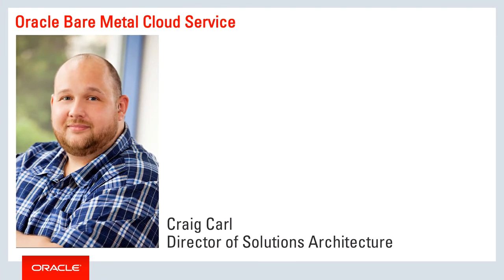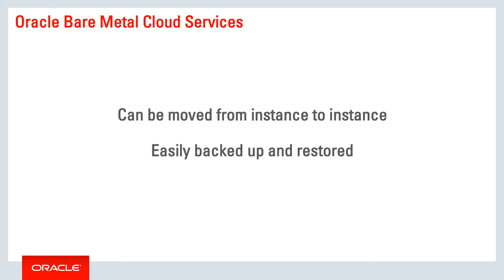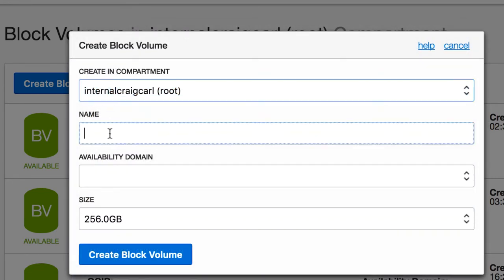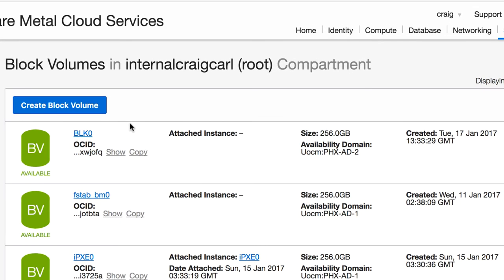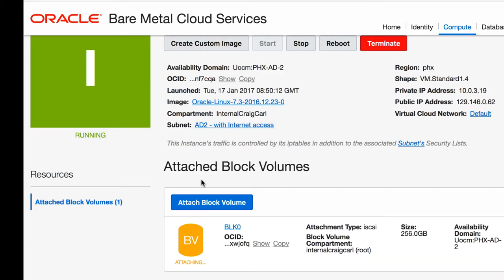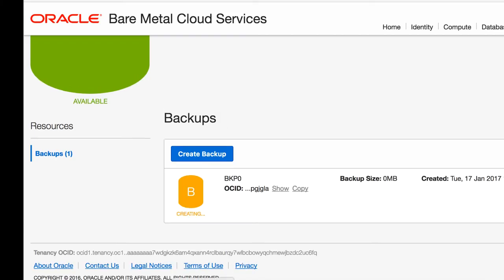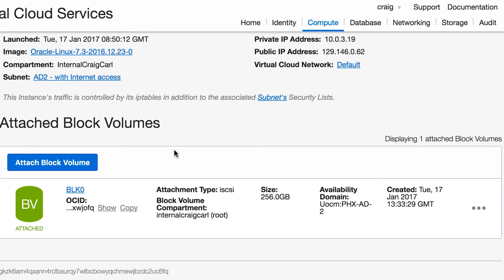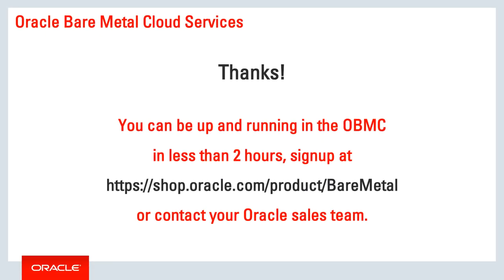Bare Metal Cloud: Block Volumes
Oracle Bare Metal Cloud Service combines the elasticity and utility of public cloud with the granular control, security, and predictability of on-premises infrastructure to deliver high-performance, high availability and cost-effective infrastructure services.